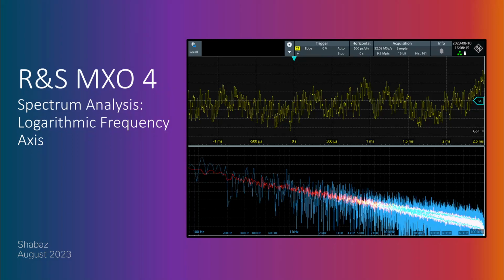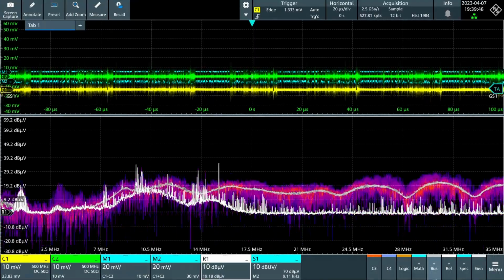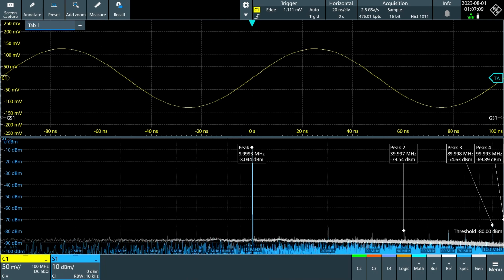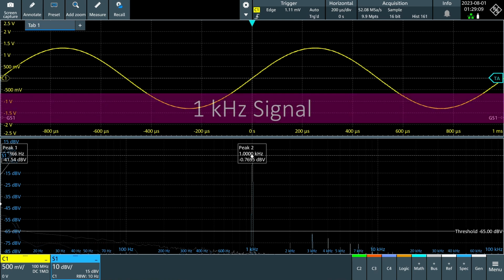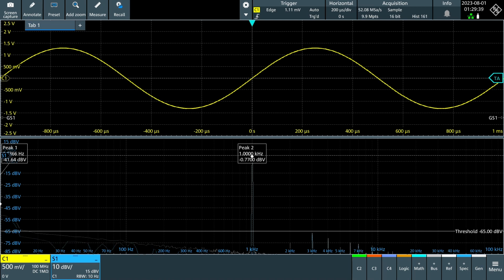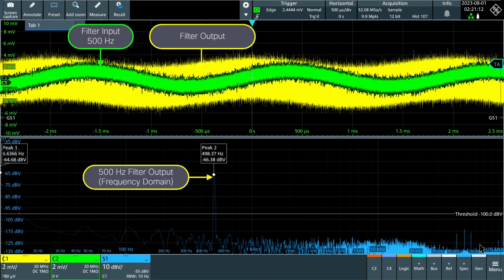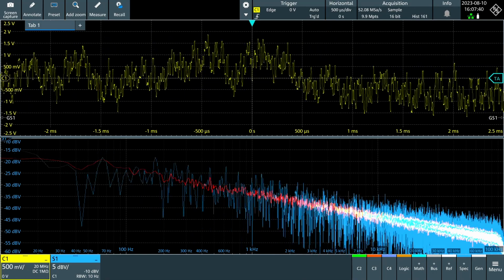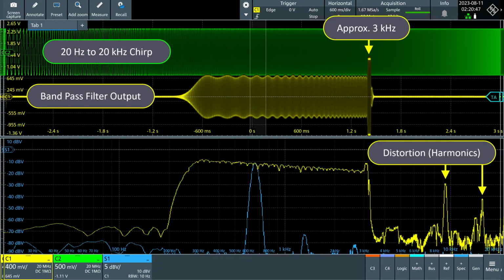R&S MXO 4 Spectrum Analysis: Logarithmic Frequency Axis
This 4-minute video shows examples of the Logarithmic Frequency Axis feature that arrived in an MXO 4 software update. More MXO 4 videos: